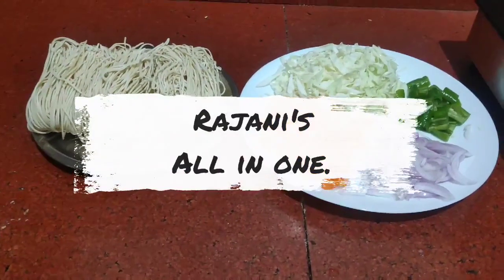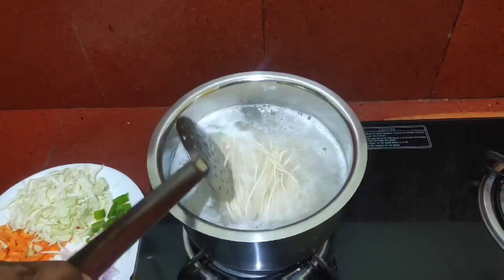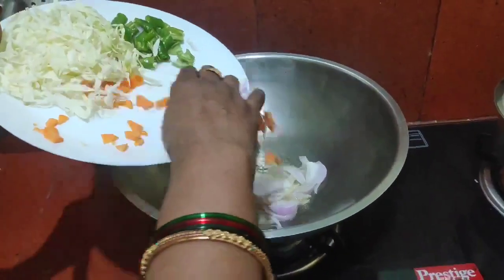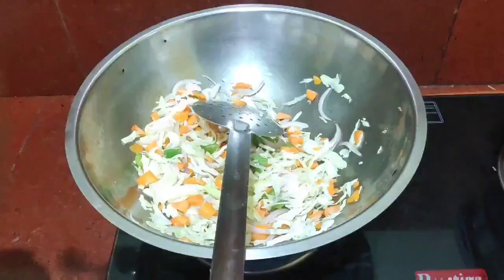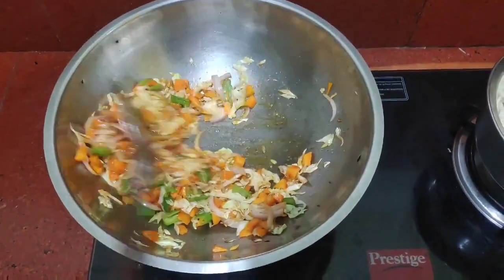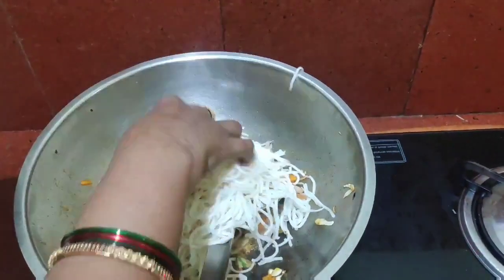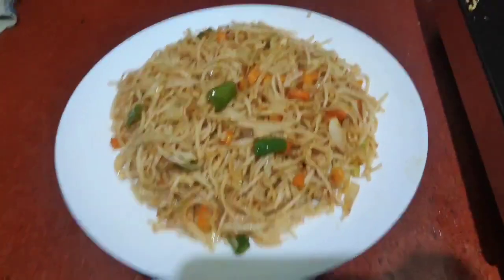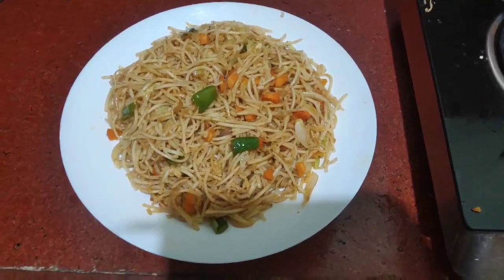Veg Noodles / వెజ్ నూడుల్స్ RAJANI'S SAATHVIKAAHARAM ALL IN ONE.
RAJANI'S 'ALL IN ONE'

I am RAJANI'S, this channel is about cooking/learning simple, delicious and healthy recipes. Videos are made in Telugu audio. Videos are based on different cuisines such as Andhra, Telangana, Rayalaseema, Maharashtra, South and North Indian. Videos are crafted to appeal to audiences like newly married chefs, house wife's, and bachelors. The videos include tips and a detailed explanation for new learners. Most of the recipes are based on simple ingredients available at home.